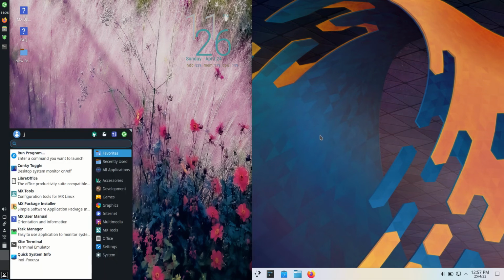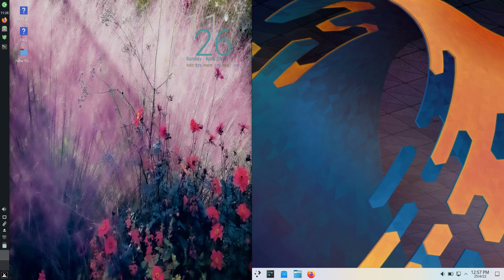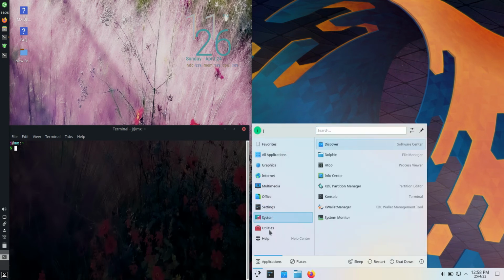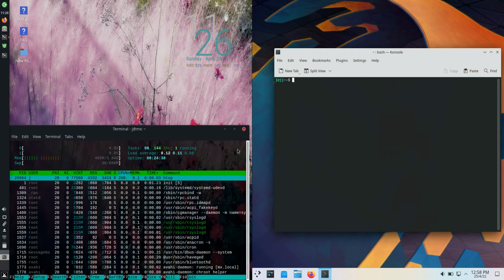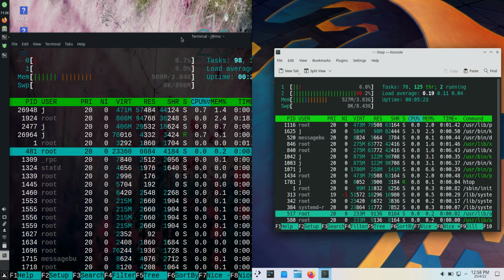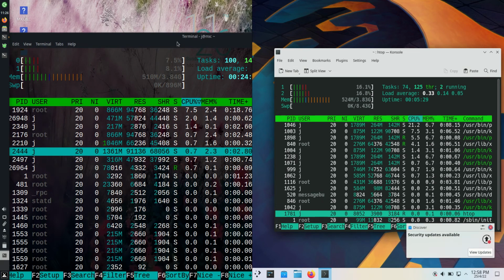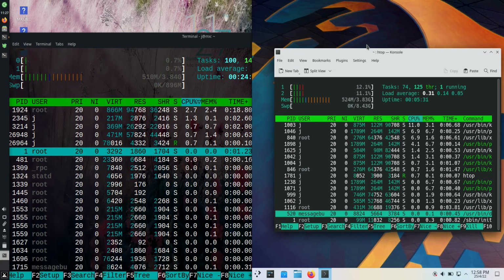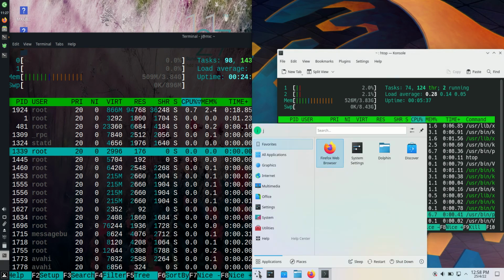MX Linux 21 (XFCE) vs KDE Neon 5: RAM Usage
fUN VS fUN!